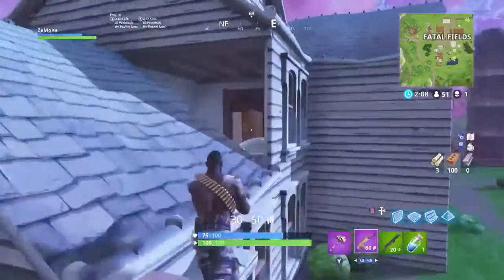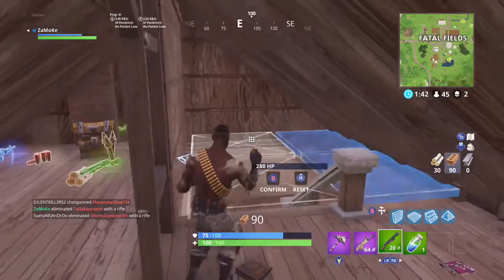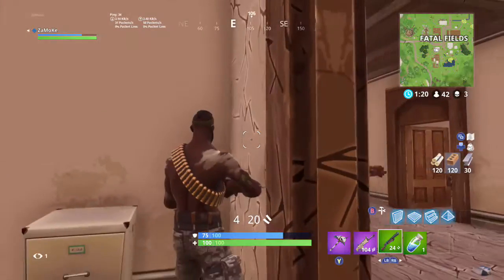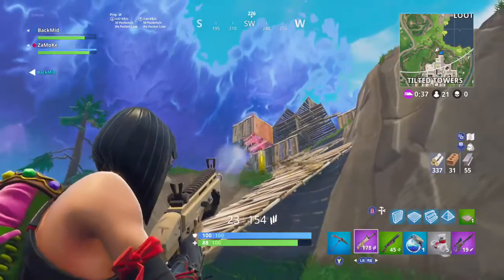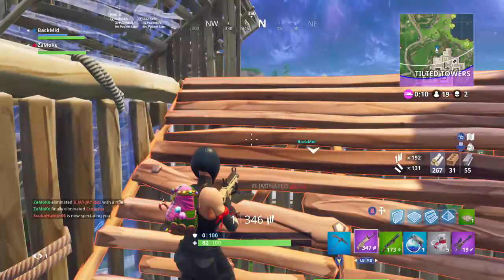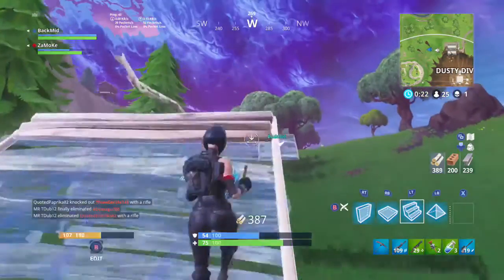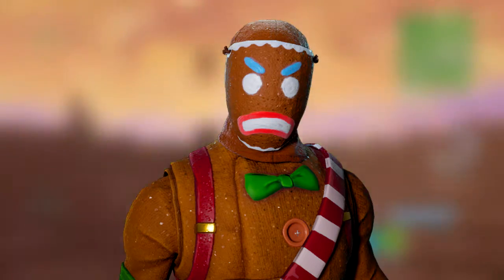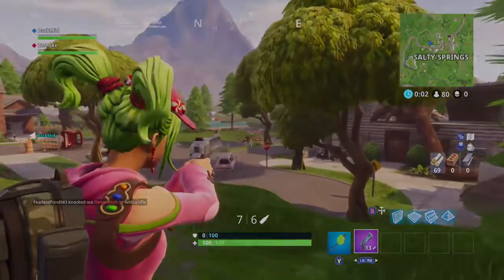Top 5 Skins You Should've Bought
The top 5 skins we should've bought when the dropped (In My Opinion) Hopefully you guys enjoy
Comment which skins you want back below
Lets try to hit 5 likes